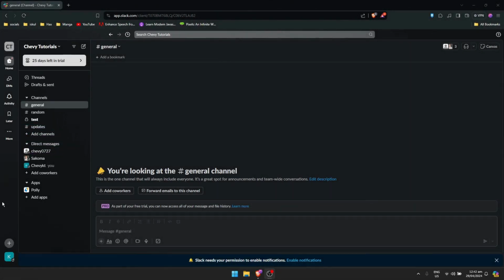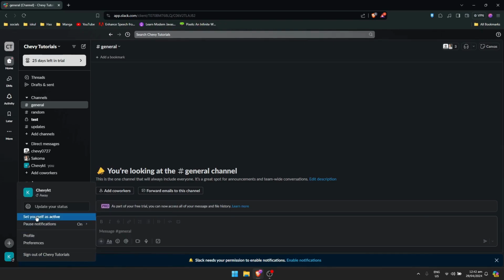How to Set as Active in Slack | Slack Tutorial (2027)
In this video I show you how to have active status in Slack desktop app. I show you everything that you need to learn about this software.

Chapters:
00:00:00 - Introduction
00:00:06 - App Usage Patterns
00:00:20 - The Power of Instant Apps
00:00:30 - Setting Profile to Active
00:00:42 - Keeping an Active status